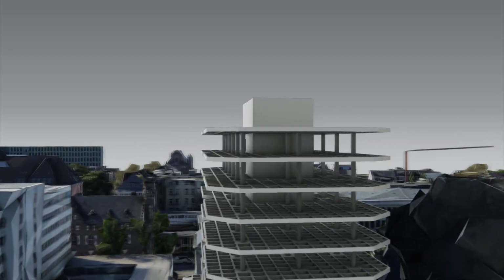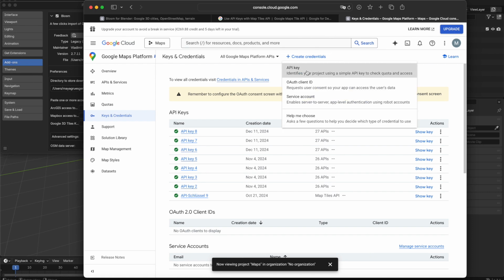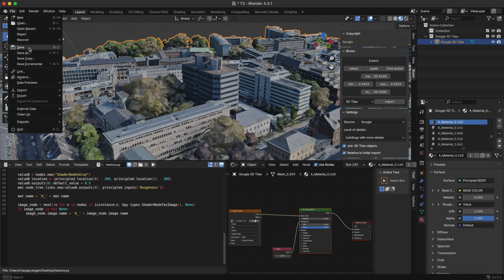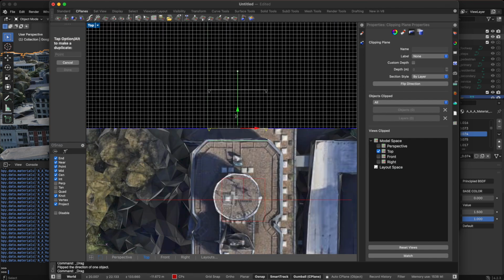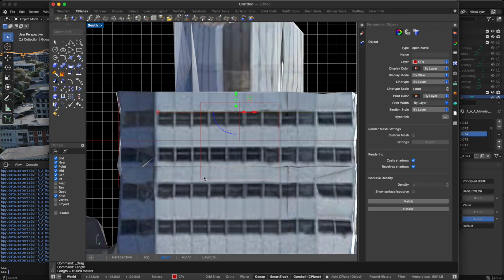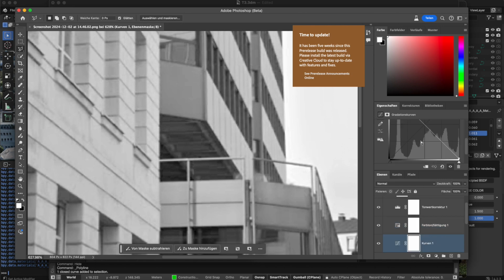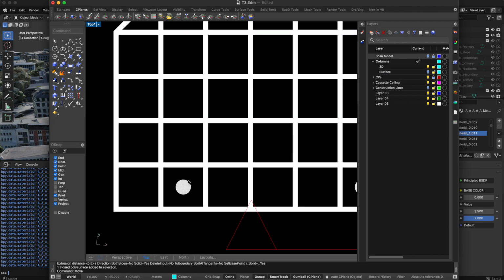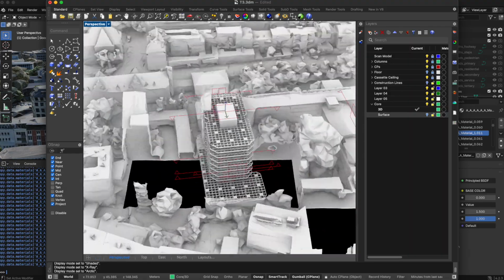HOW TO REMODEL EXISTING BUILDINGS! - TUTORIAL - RetroaktiveResilienz | DEMO Working Group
81258t,0r/data=CgRCAggBOgMKATBCAggBSg0I____________ARAA

Blosm Add On - Prochitecture
Google Platform Sign Up - Tony Teaches Tech
Python Script - Fredrik Lindgren